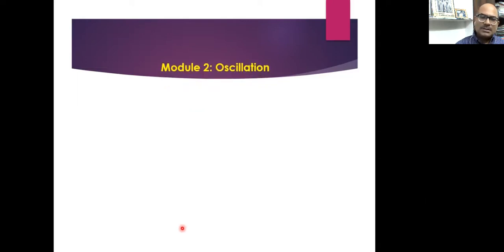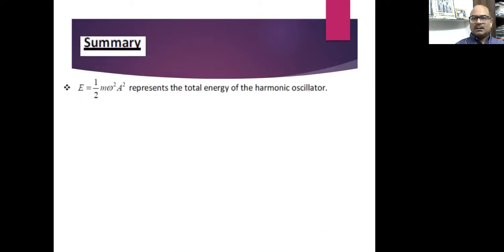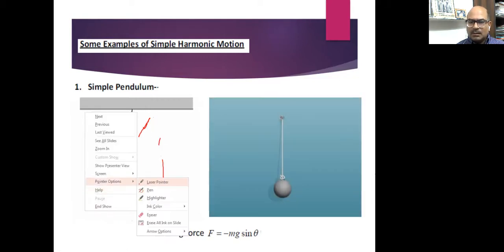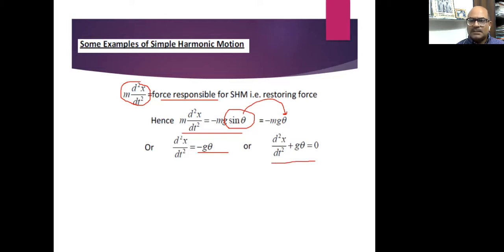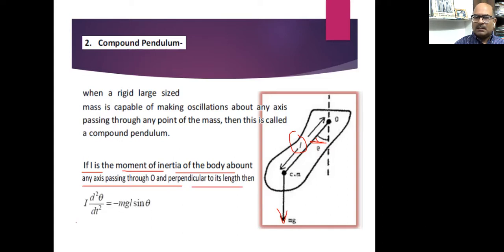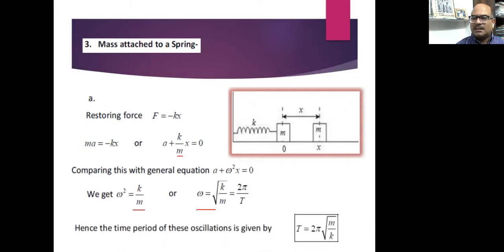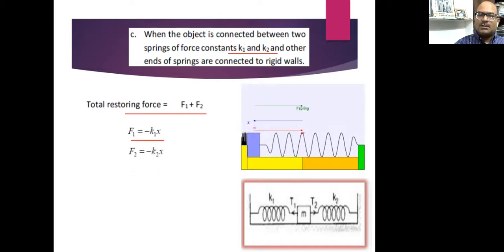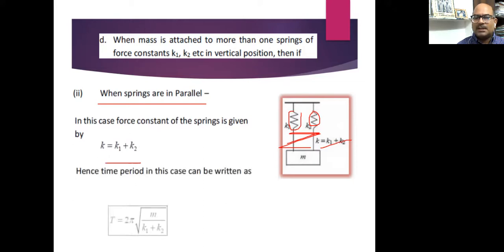Module 2 - Part 1 - SHM - Lecture 4